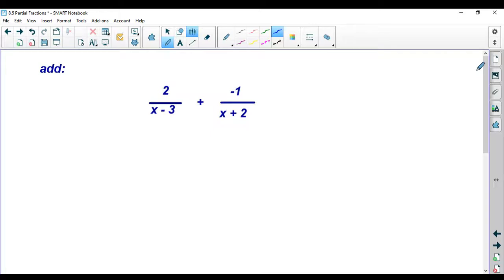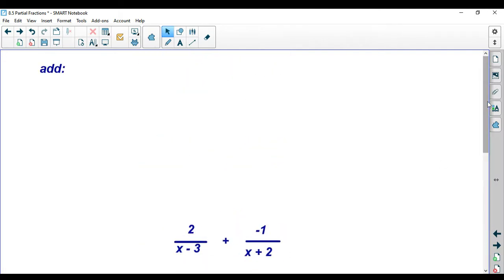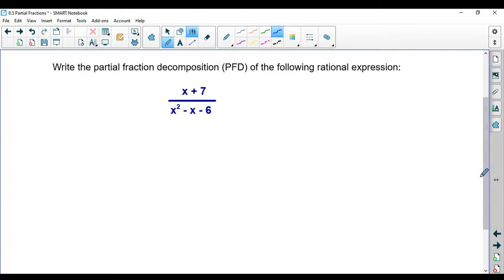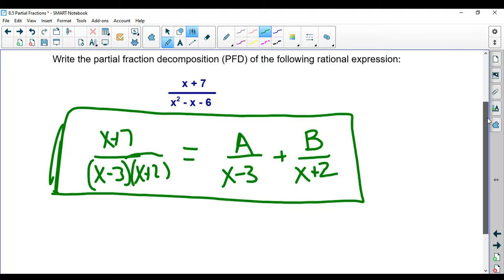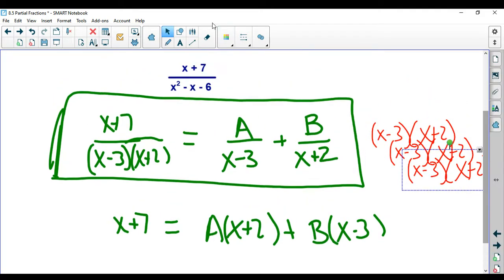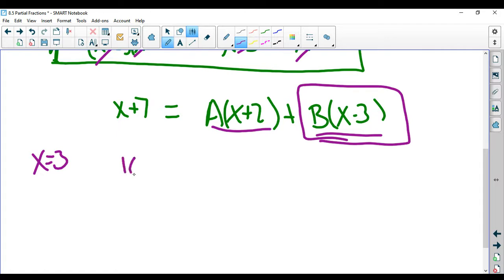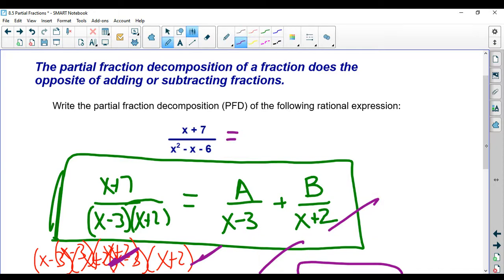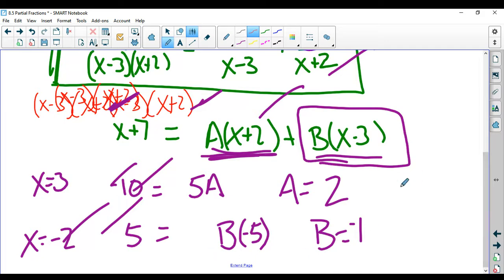Partial Fraction Decomposition explained